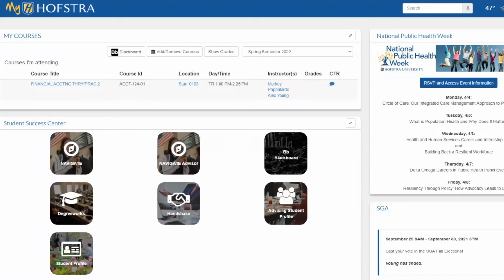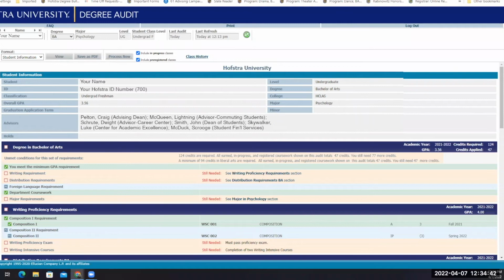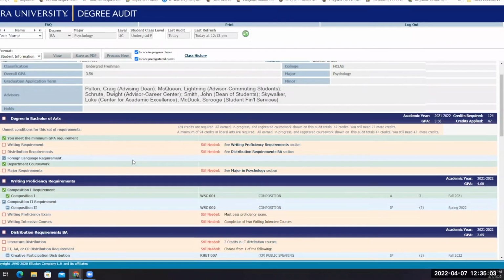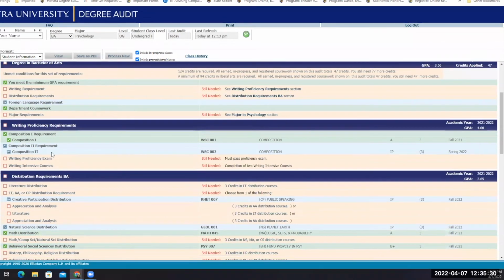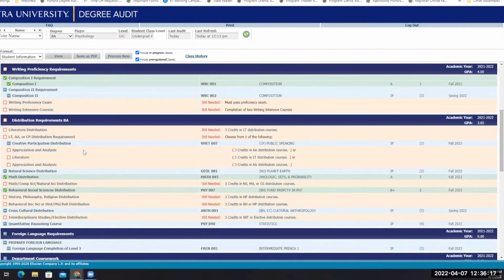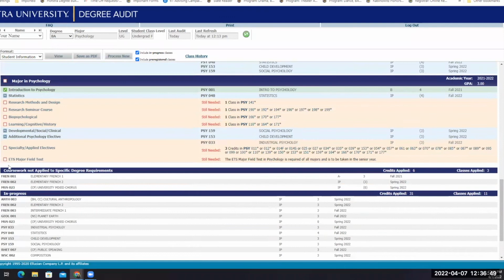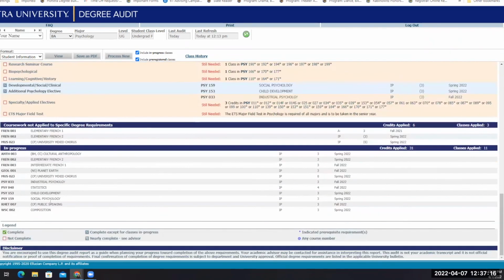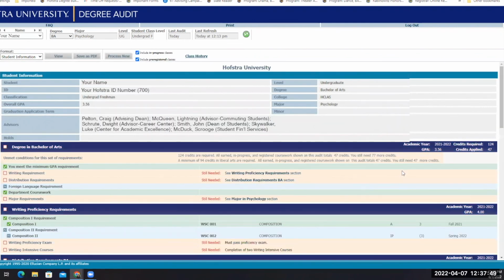How to Use Your Degree Audit